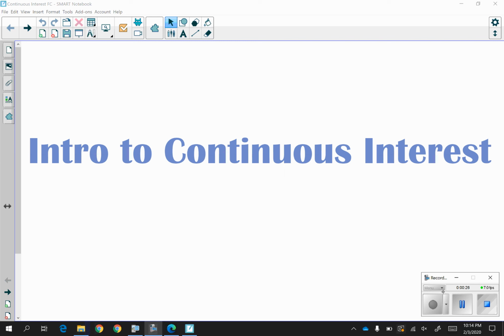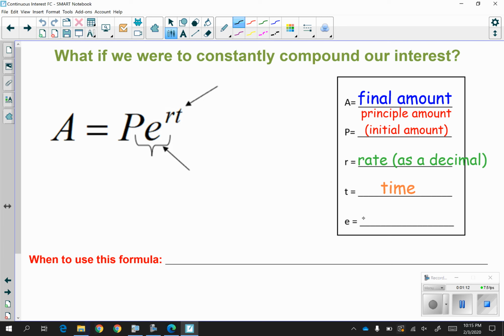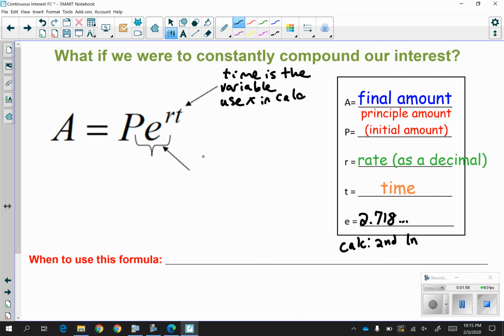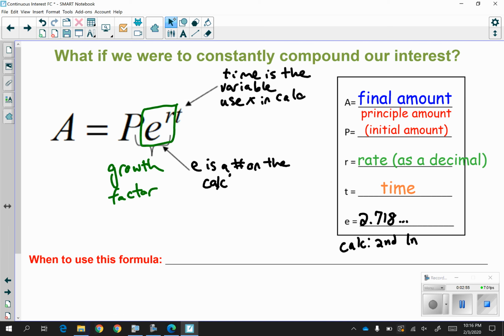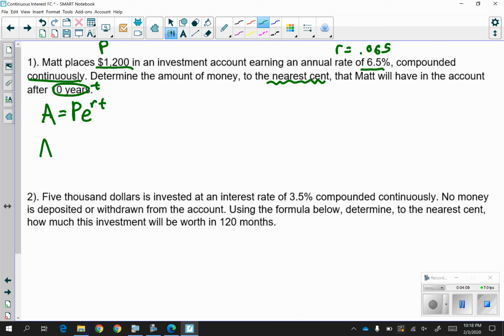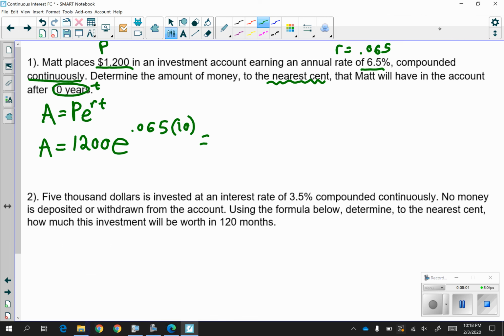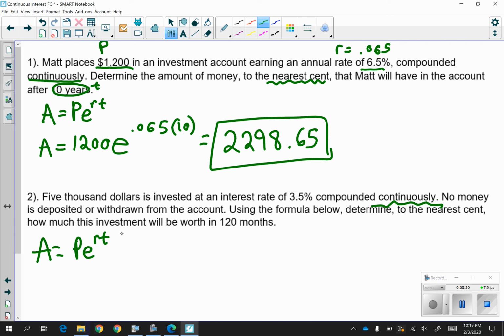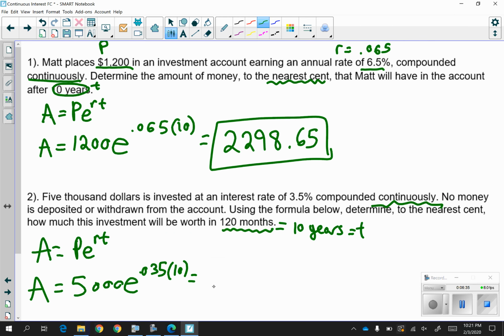Intro to Continuous Interest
This video will explain what continuous interest is and how to use its formula.